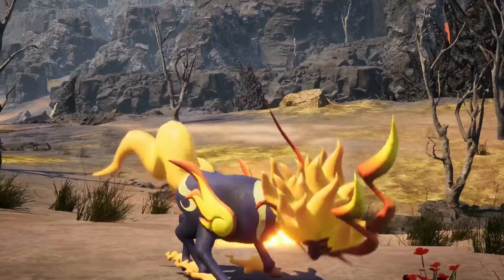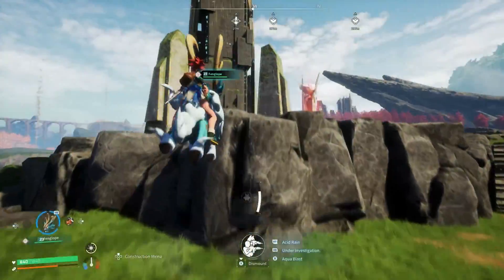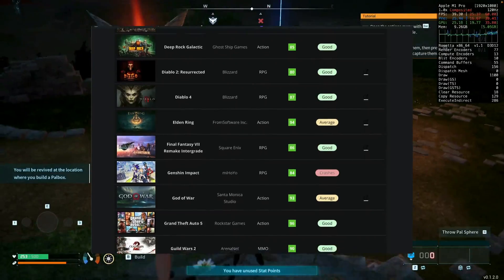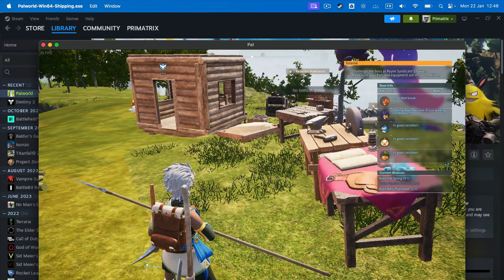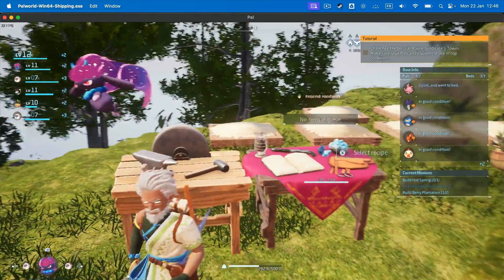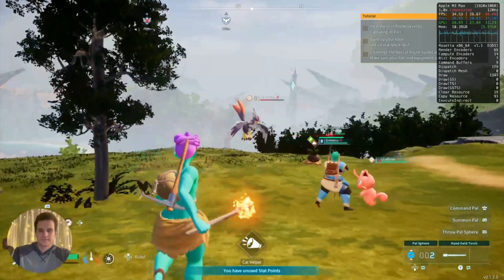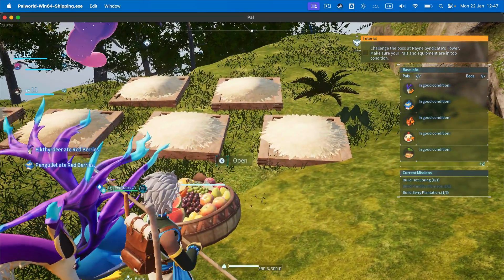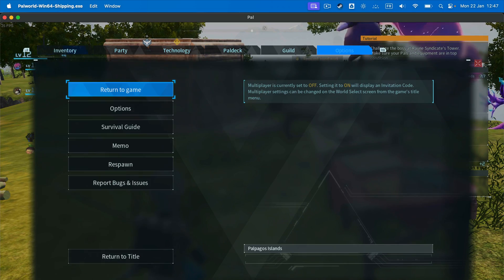Playing Palworld on Mac with Crossover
Palworld could become the biggest game of 2024, but can it run on macOS?